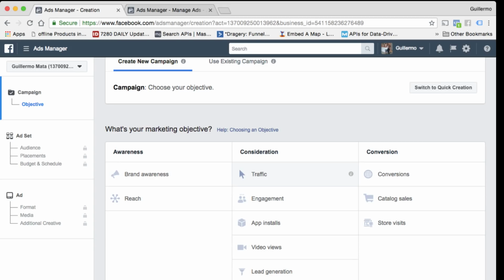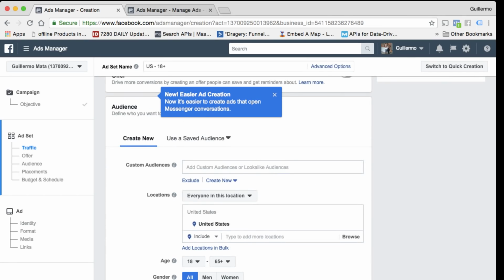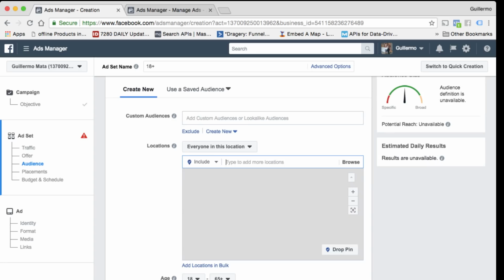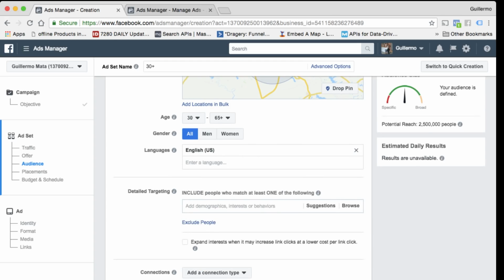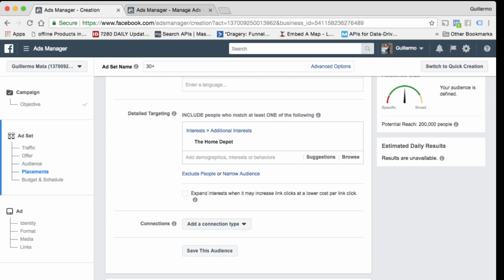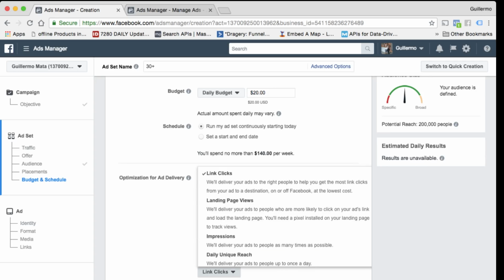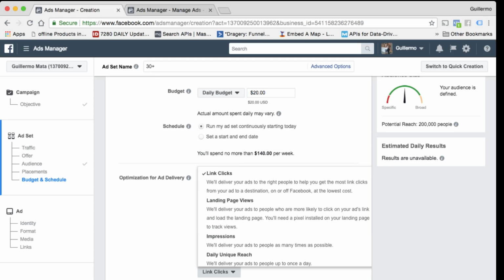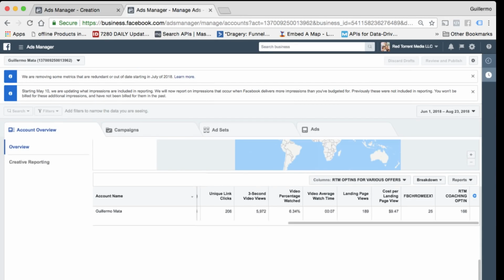VLOG: Facebook sends me local leads on every page load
Facebook sends me local leads on every page load

Facebook sends me leads on every single page they load (automatically)
In this video I show you exactly how I’m getting it done 100% transparent.

...I was debating on doing this

(But if you’d like me to put something together for our guys only
Showing you step-by-step how I craft these campaigns comment “YES!” below.

MOBILE UPDATES:📱🔥
TEXT RTM to 67076 to be added to our
SMS list for mobile updates.